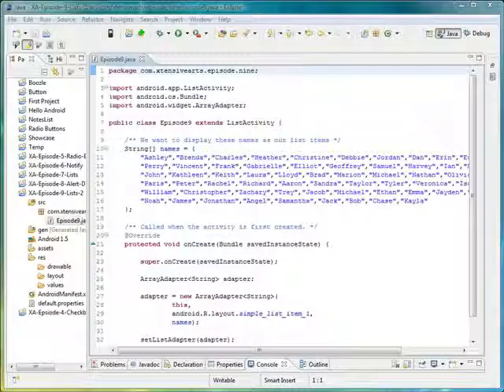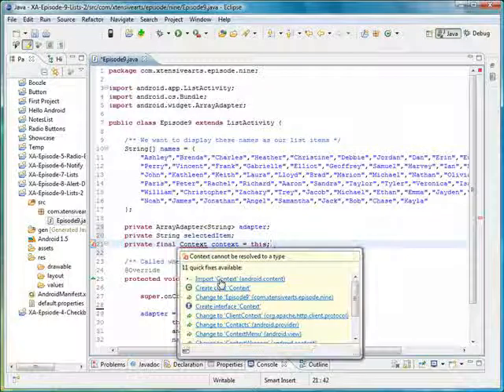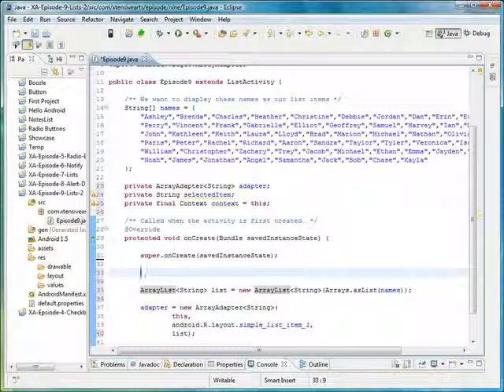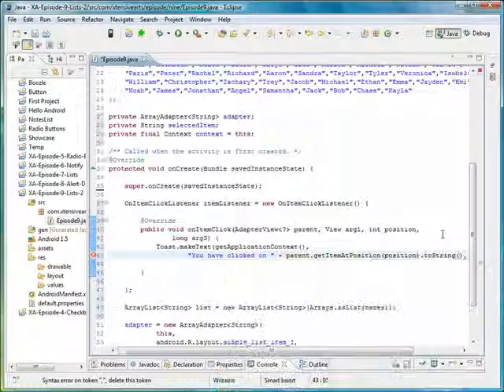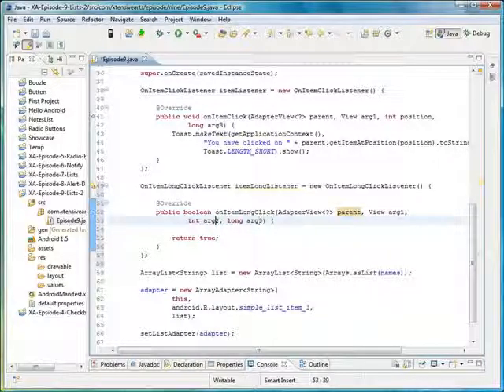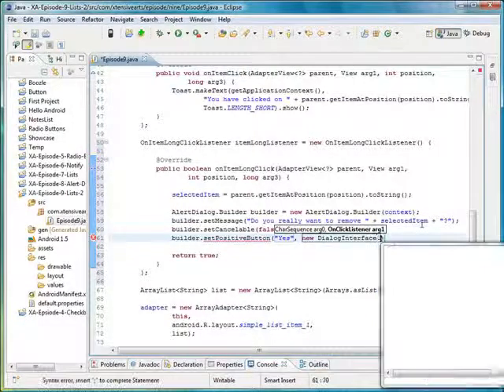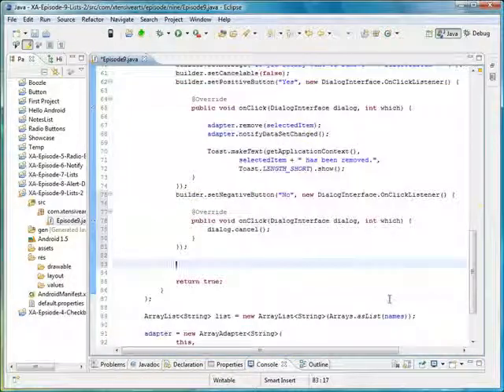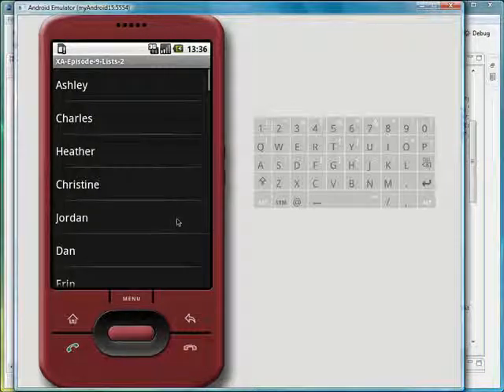Episode #9 Lists Item Clicks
Học Android dành cho người mới bắt đầu - Lựa chọn trong danh sách.